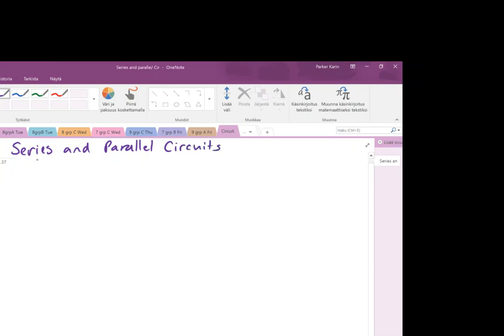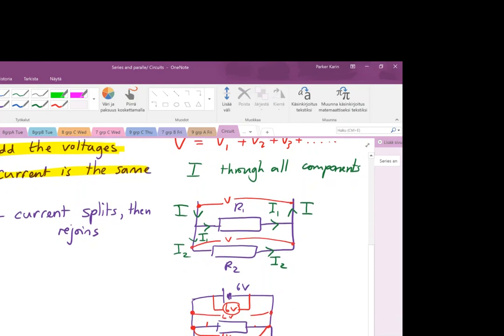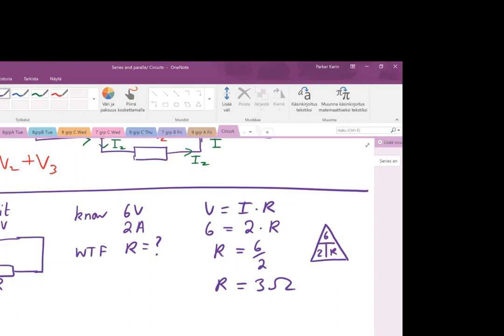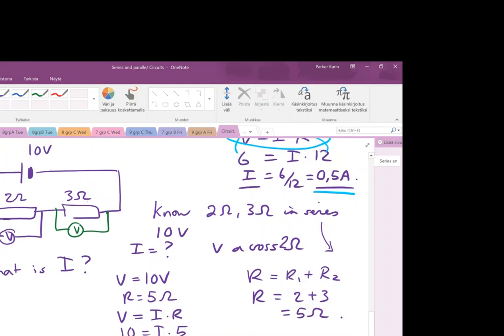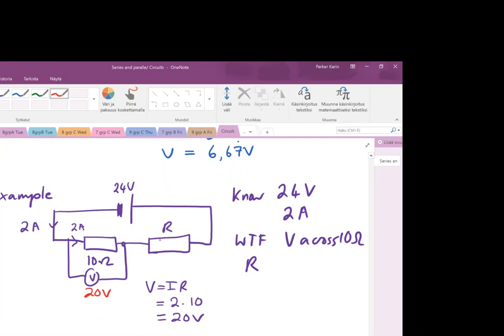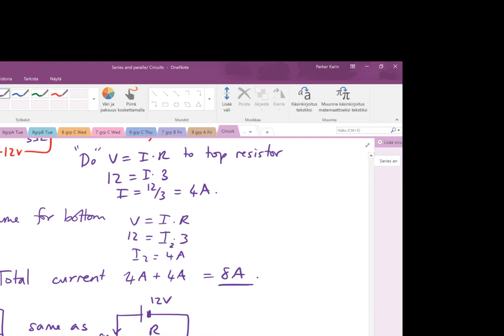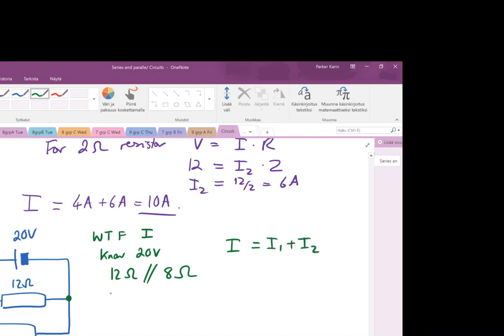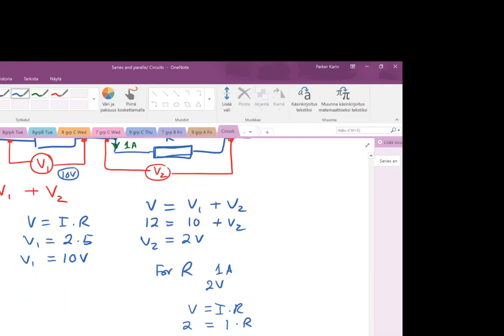Circuit calculations tutorial